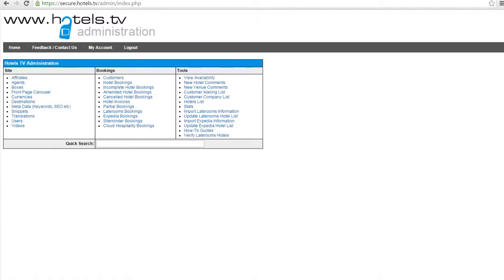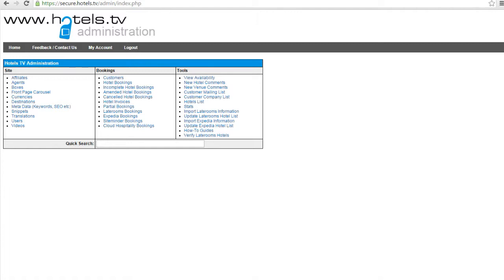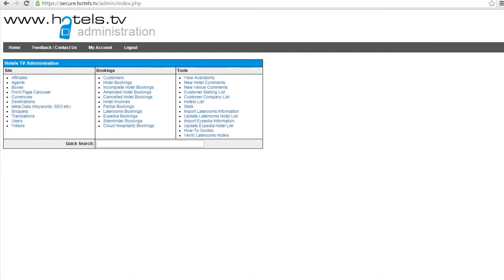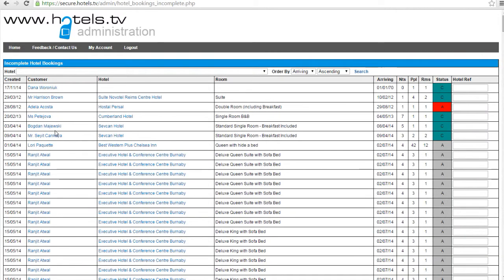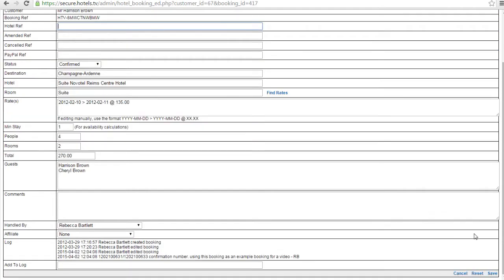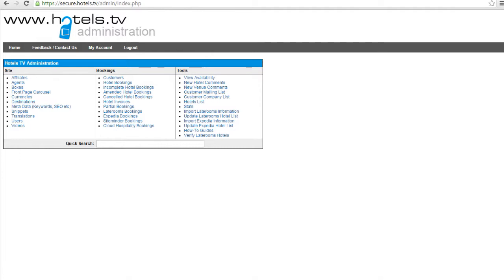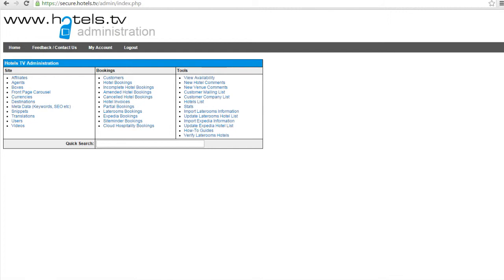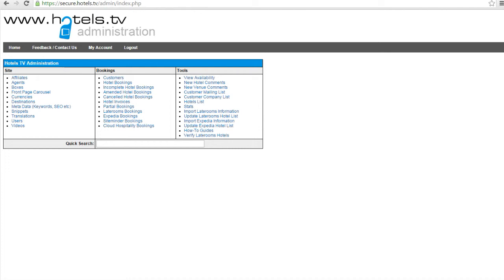12. How to make a booking online